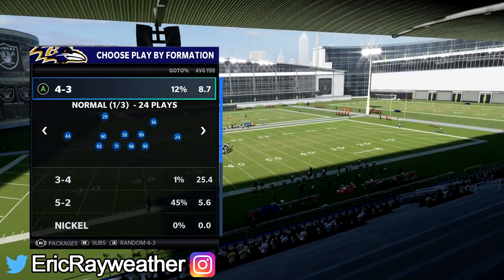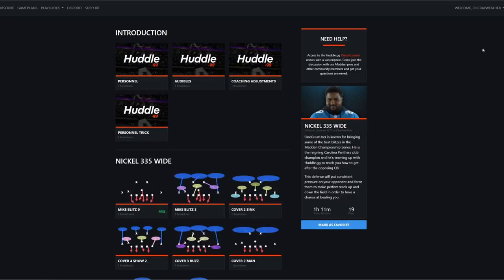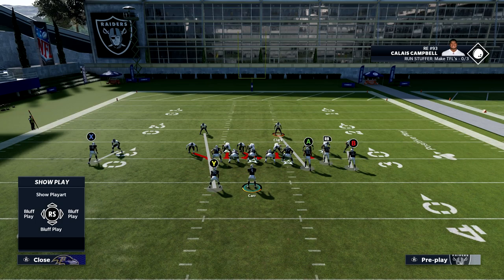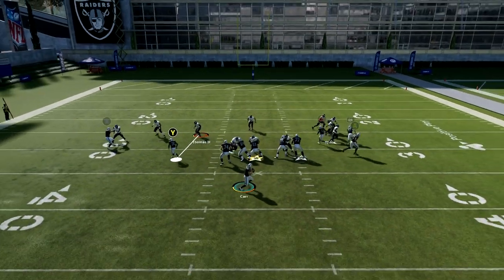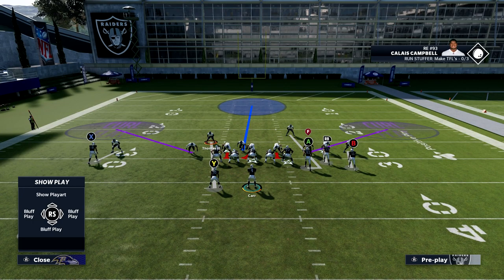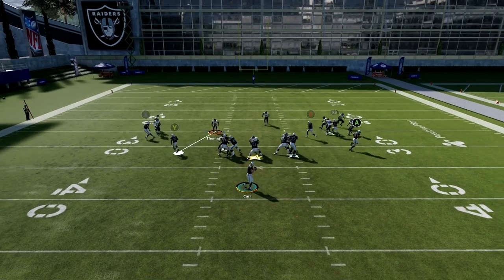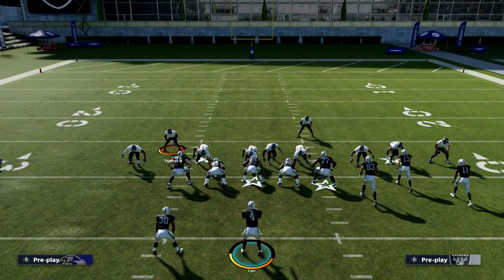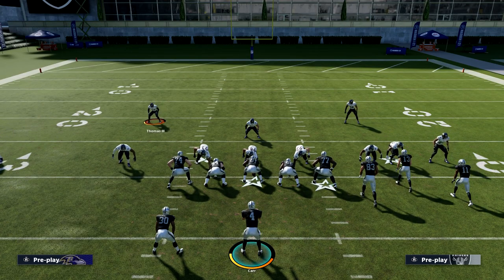Most DOMINANT Defense in Madden 21! Lock Down Pass & Run!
In this Madden 21 tips video, I'll be showing the best defense in Madden 21. This is the best defense for stopping the pass, the run & it's the best blitz / coverage defense in Madden 21 as well!

First Setup (Coverage Defense):
1. Globally blitz linebackers
2. Press repeatedly until the MLB comes down
3. Put the MLB in a middle third zone
4. Put the left side OLB in a curl flat
5. Put the right side OLB in a curl flat
6. Bring the RB side safety down as shown and user him

Second Setup (Blitz)

1. Globally blitz linebackers
2. Press repeatedly until the MLB moves down
3. Move the safety opposite the RB into the box as shown
4. Move the safety on the RB side down to the line as shown
5. Blitz the safety on the RB side and user him